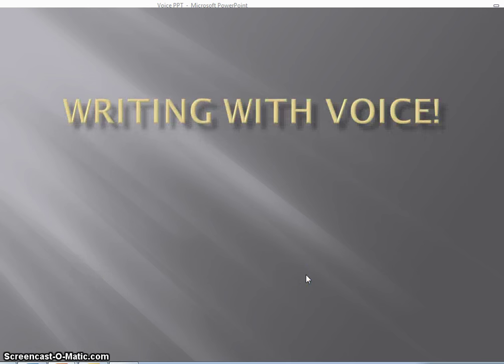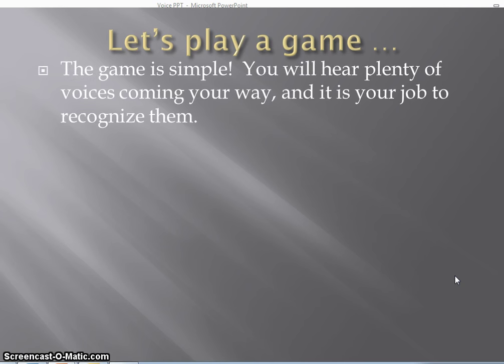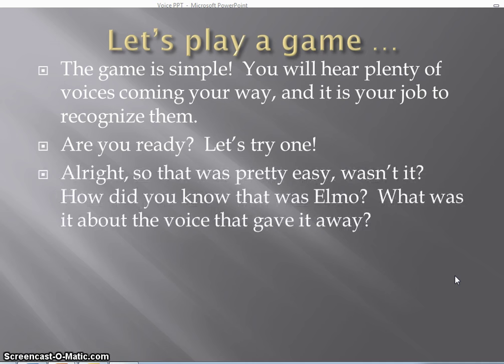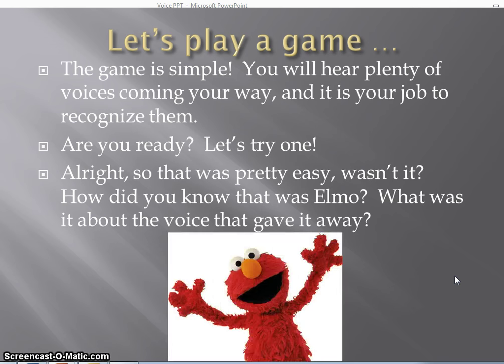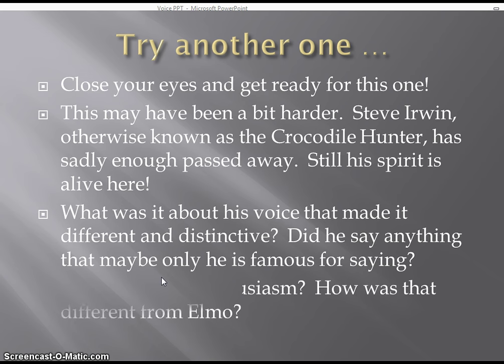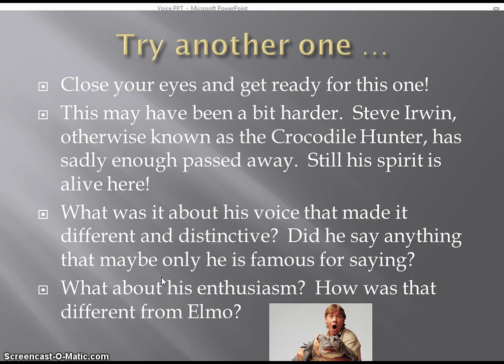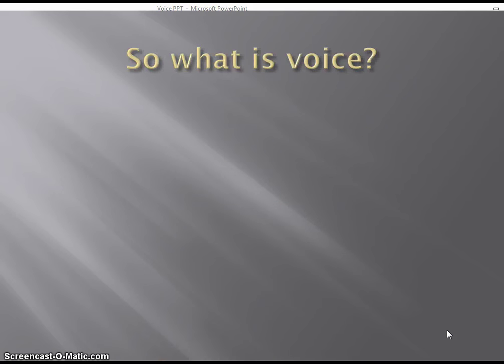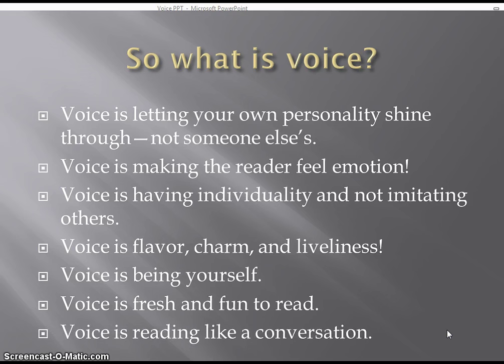Voice PPT video